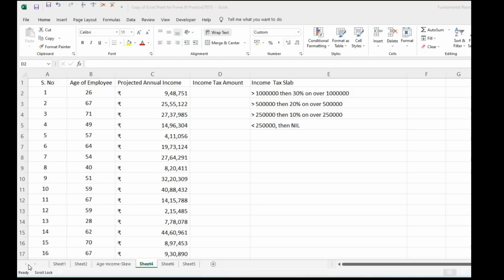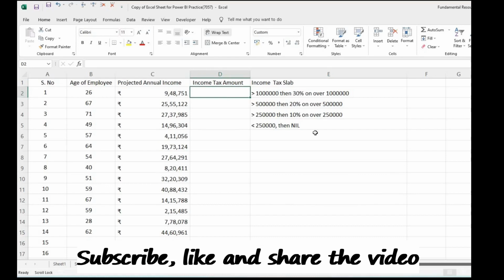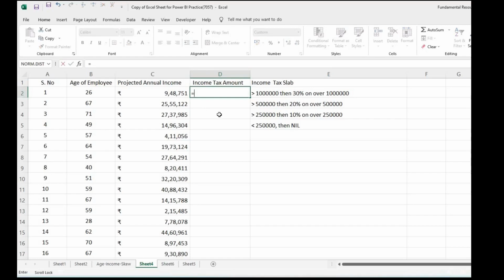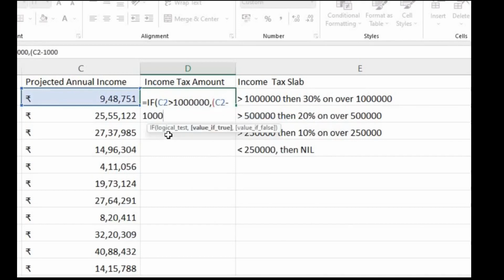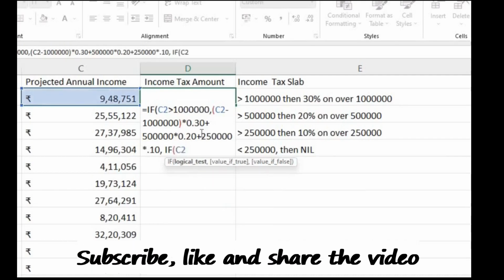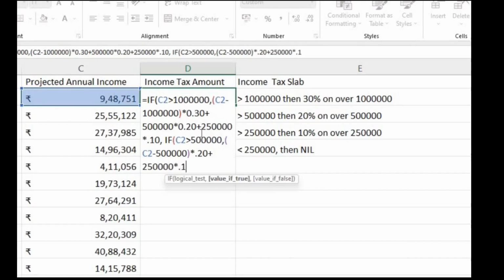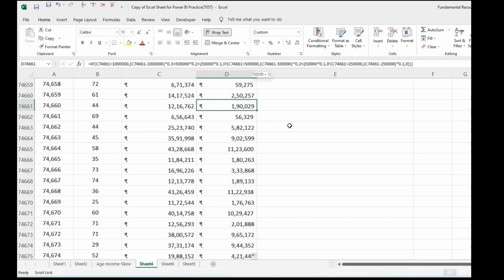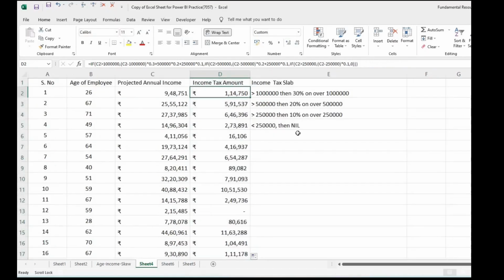NESTED IF function of Excel. How to use Nested IF function in real life scenario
How to use Nested IF function in real life scenario.